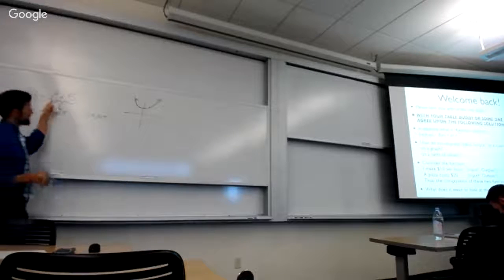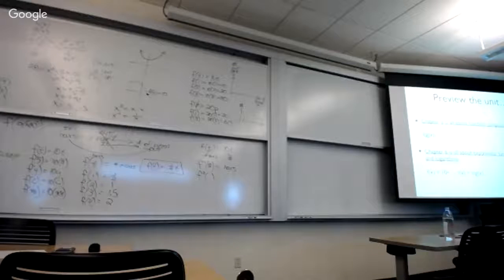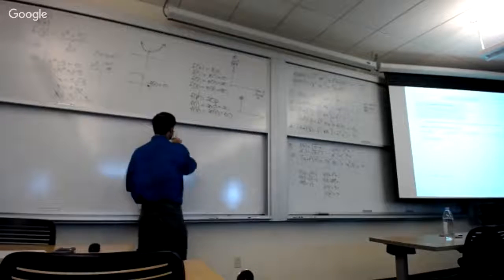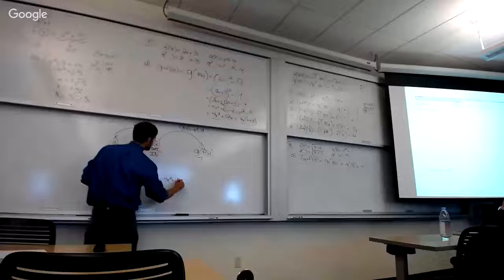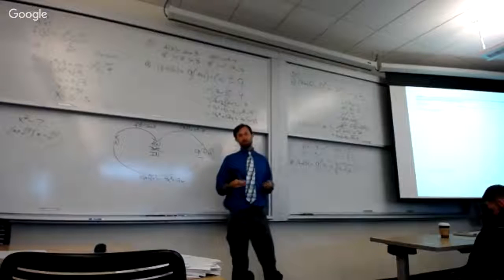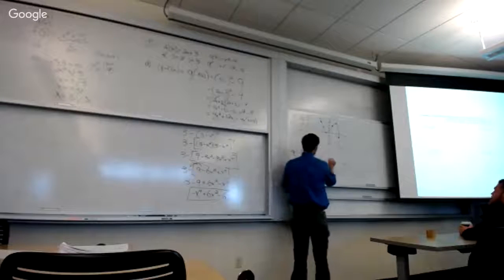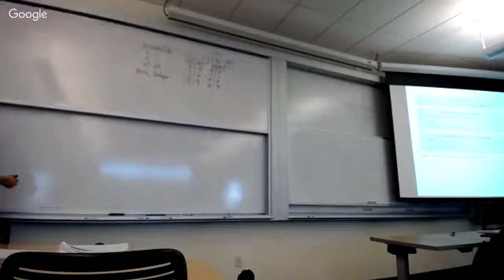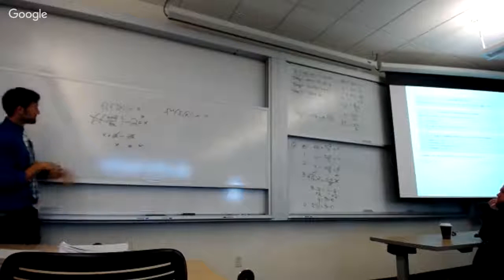mat150 mar 20